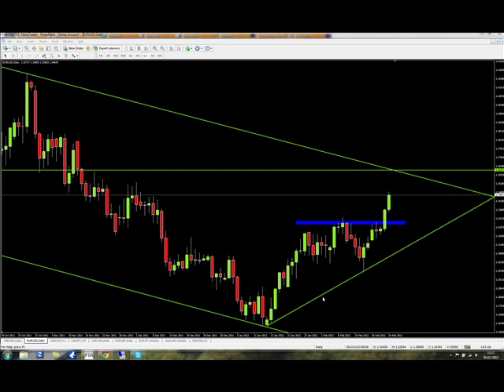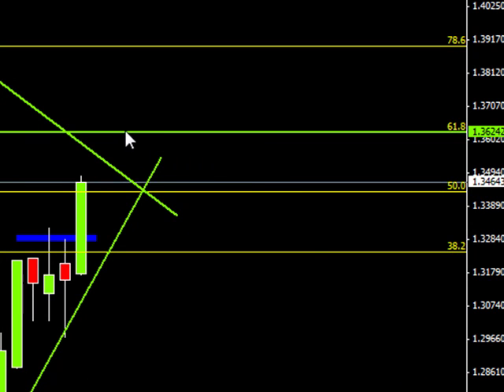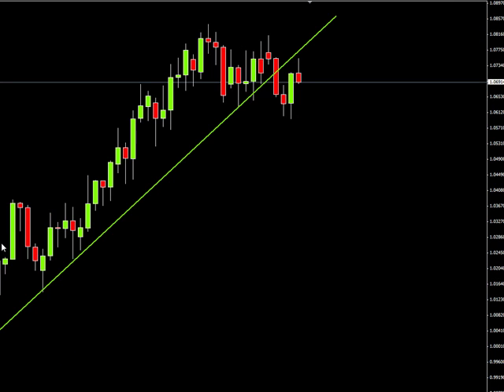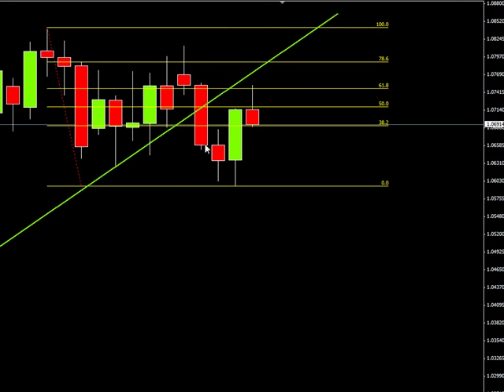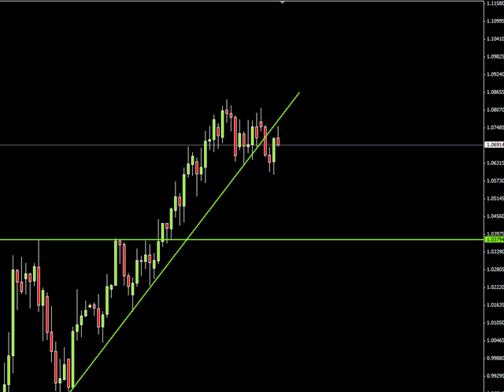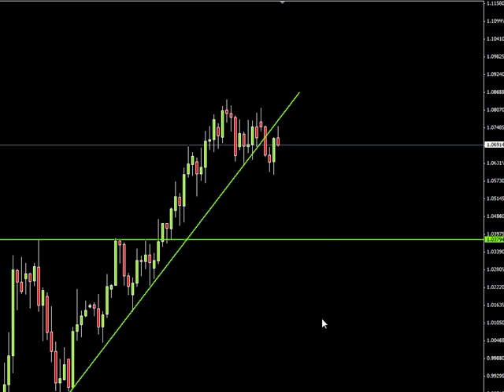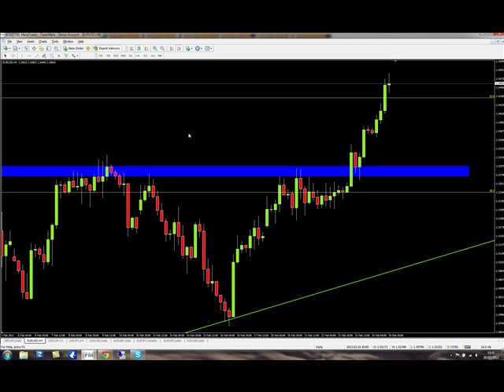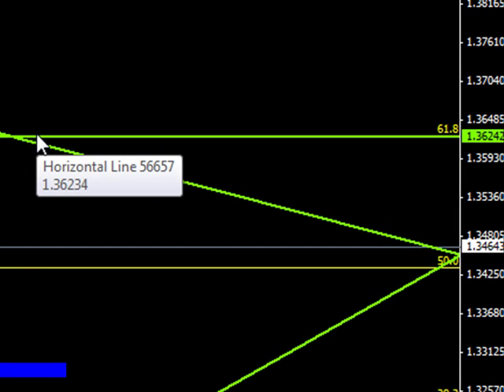26 Feb 2012 - theforextraderoom.com - Time to sell the Aussie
James explains the latest EUR/USD move with a potential sell area. He then moves on to explain why AUD/USD looks like a great sell opportunity.